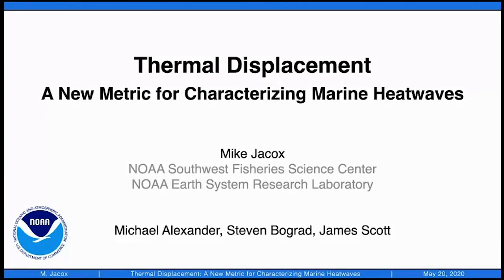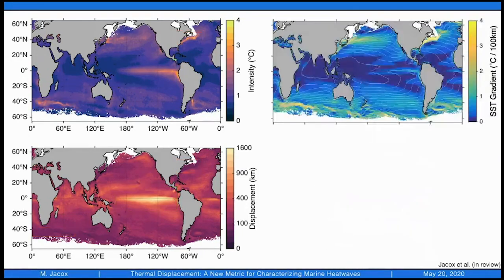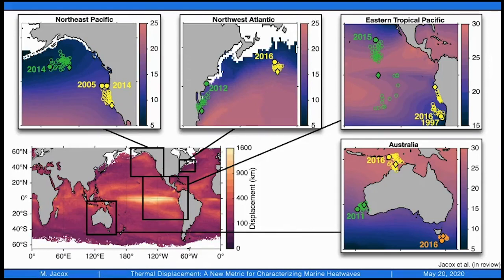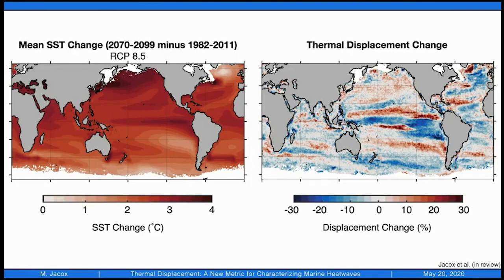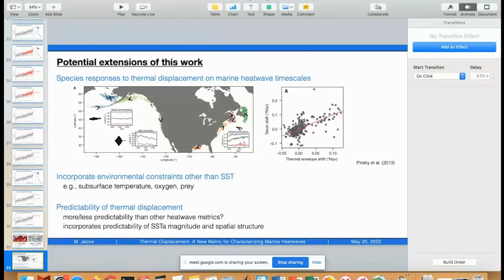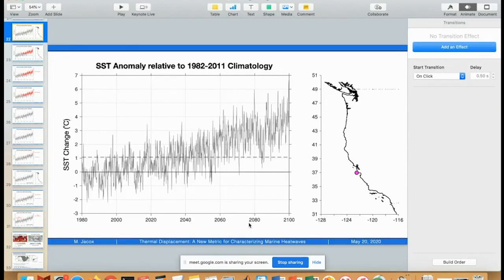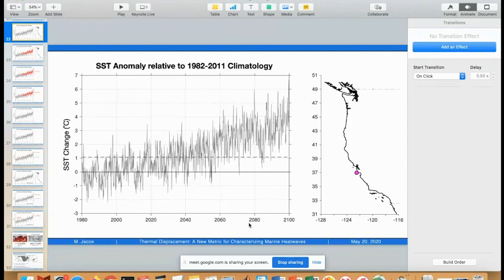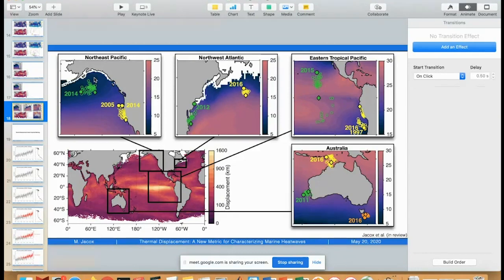Thermal displacement - a new metric for characterizing marine heatwaves and their potential impacts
This series features experts who are working on research topics of interest to the Predictability, Predictions, and Applications Interface (PPAI) Panel. The Panel's mission is to foster improved practices in the provision, validation and uses of climate information and forecasts through coordinated participation within the US and international climate science and applications communities. The Panel members act as facilitators, assisting in moving climate science forward.

This month's PPAI Panel Webinar focuses on the theme of marine heatwaves.
Title: Thermal displacement - a new metric for characterizing marine heatwaves and their potential impacts
Presenter: Mike Jacox (NOAA SWFSC/ESRL)

To learn more about the webinar series and to see other webinars from US CLIVAR, go